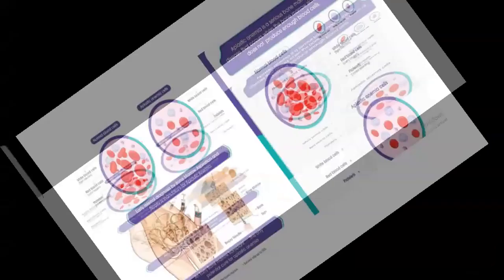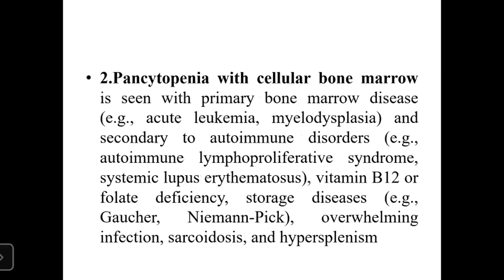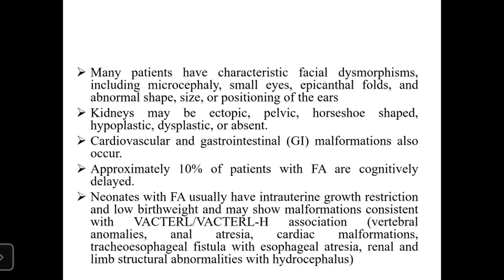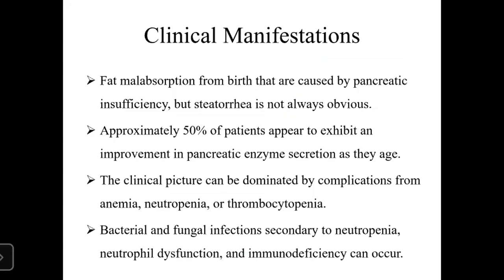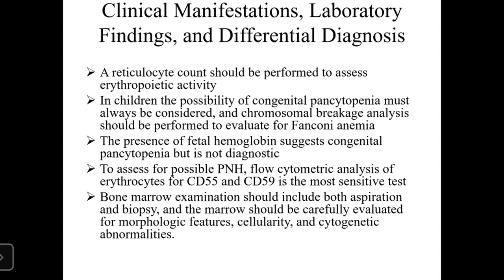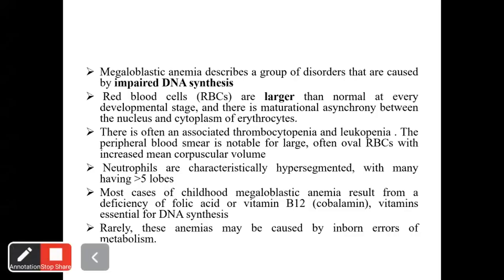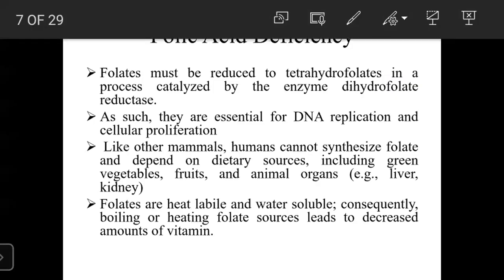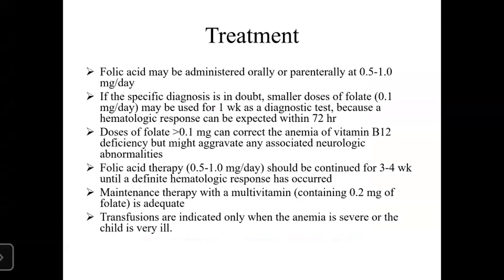Megaloblastic and Aplastic Anemia(Part-1)